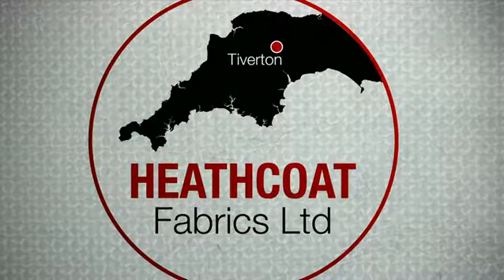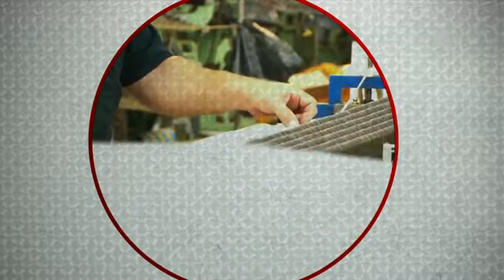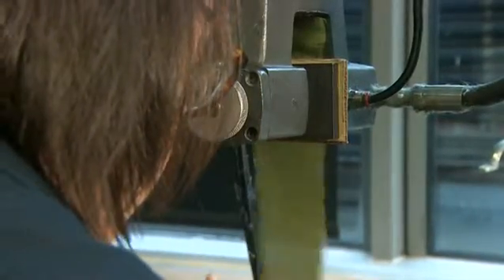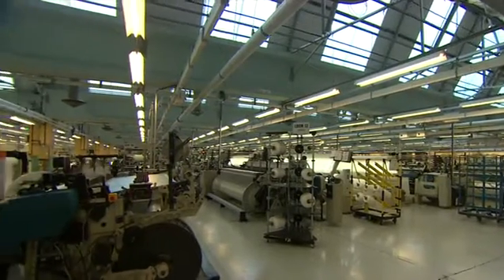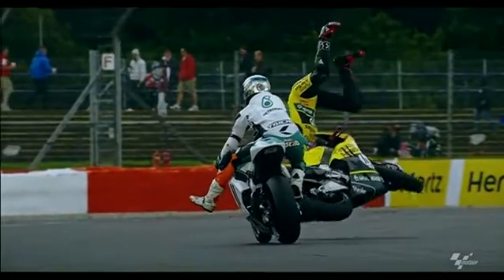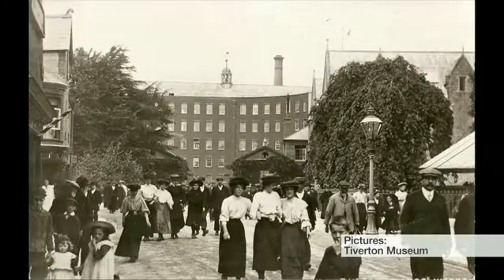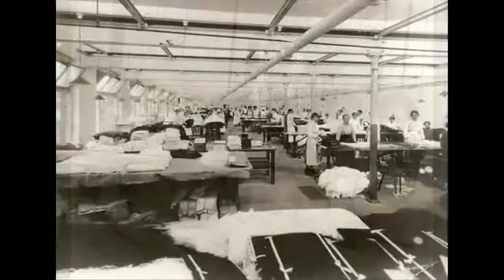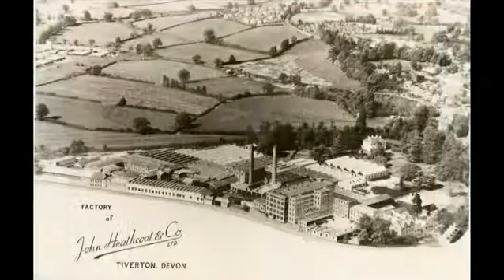Heathcoat in the Spotlight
The BBC Spotlight team report on businesses 'Under The Radar'. In this report the team visited Heathcoat Fabrics facility in Tiverton to find out how a textile manufacturer in Devon is heading to Mars!